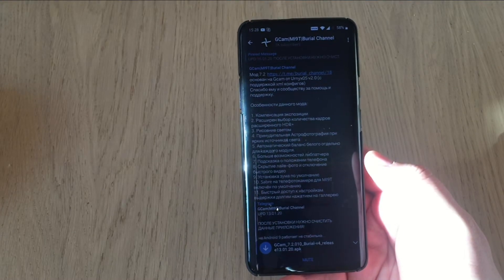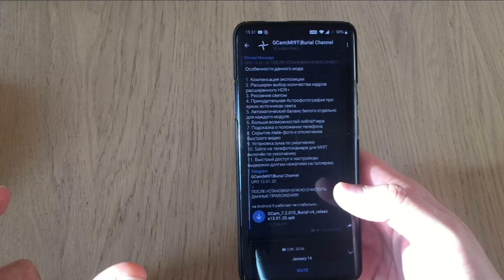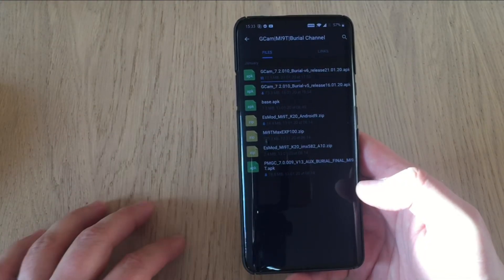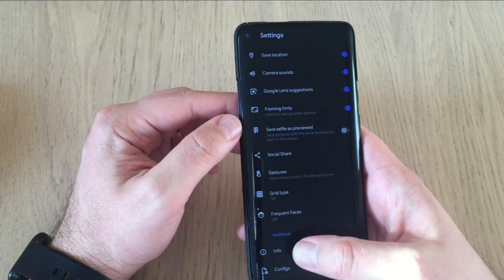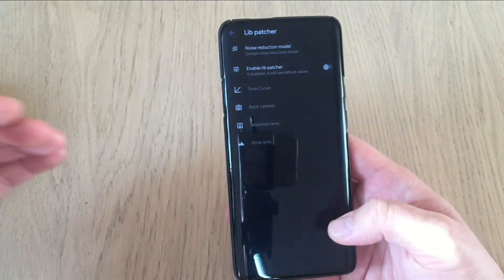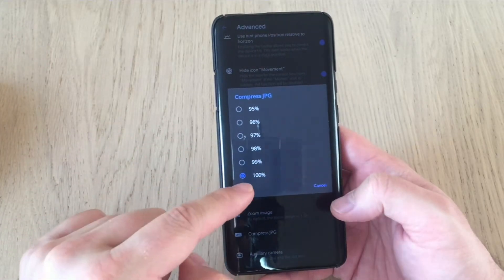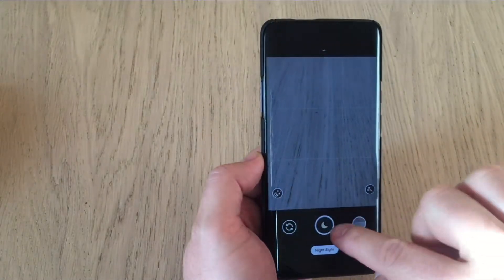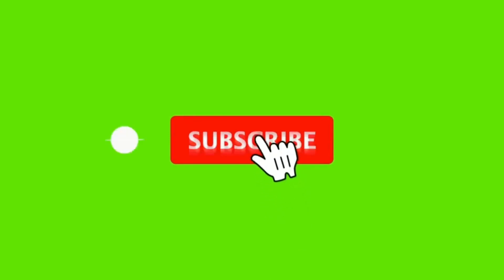📸 Google Camera 7.2 by Burial v6 is out! 📸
Version 6 Changelog:
- Fixed crash on Samsung S9/S9+ (only SNAPDRAGON)
- Fixed crash on Lenovo Z6 Pro, some Nokia devices, RN5 and RN8T
- Added Telegram X in quick share (thanks the_dise)
- Added Croatian translation
- Added long press on gallery icon to access exposure (thanks Arnova)
- Added the option to change the lens aperture on Samsung devices (thanks Zoran

For Recommend settings just load the attached XML from above. Instructions in the video!